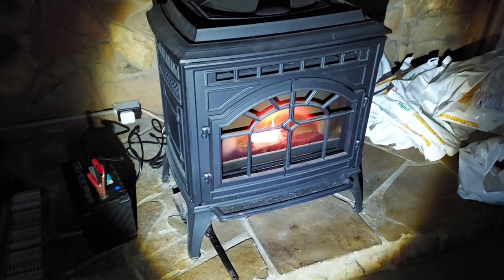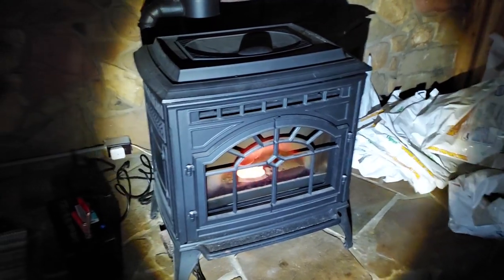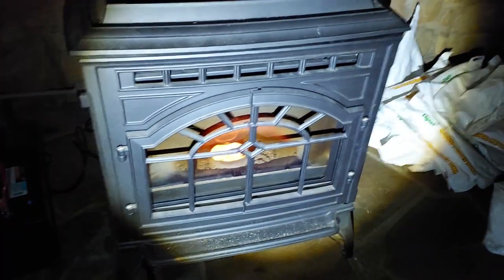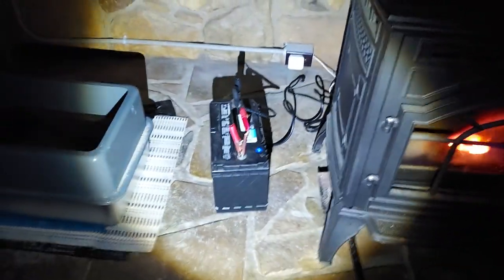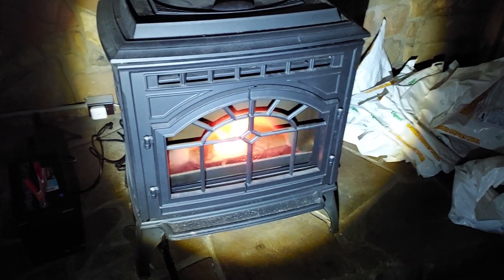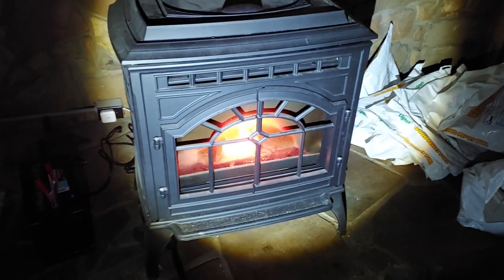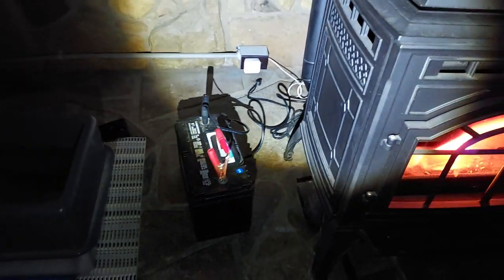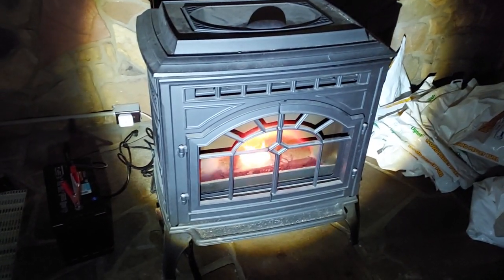Battery powered pellet stove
#35 - If anyone is considering a pellet stove purchase, I highly - and I mean VERY HIGHLY - recommend the Quadra Fire Mt. Vernon model. You can power it with a 12 volt battery when you lose power. Estimating my 12 volt battery was charged to roughly 90 percent, the pellet stove ran for 15-plus hours. It only powers the fan. You put pellets in the burn pot, squirt pellets with fire starter gel, light and the blower and auger do the rest. Oh yea, the battery powers the pellet auger, too. Yea, best pellet stove ever. Bought the harness online; it has hot and neutral clips for battery posts.